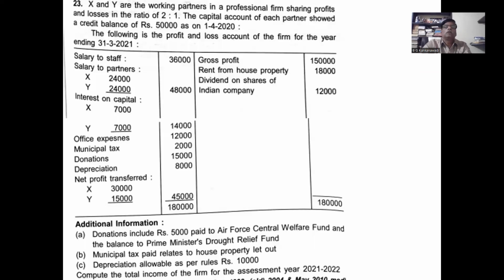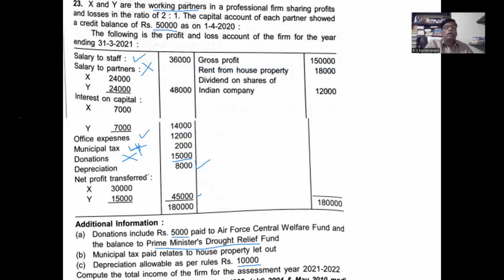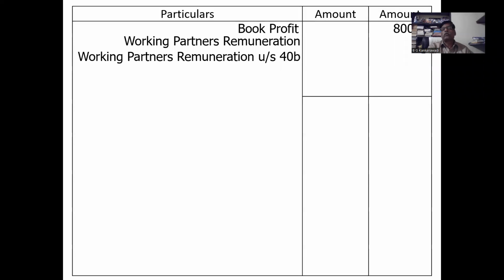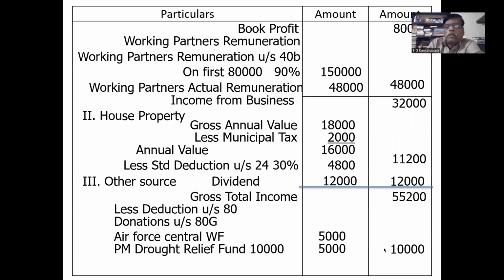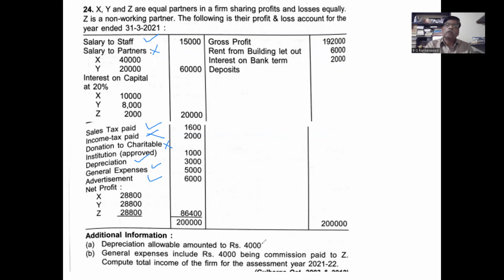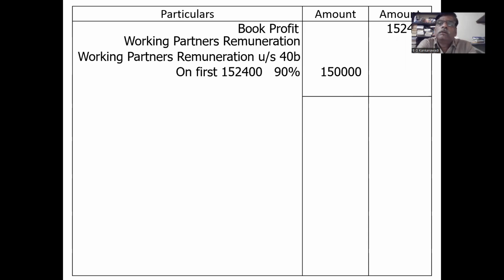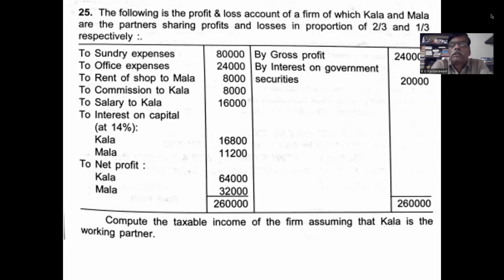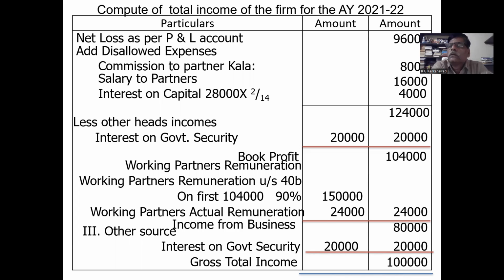Income Tax Ex 23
Assessment of firm baligar book Ex